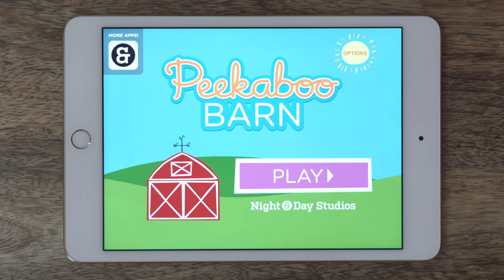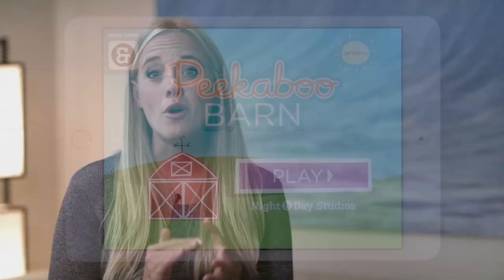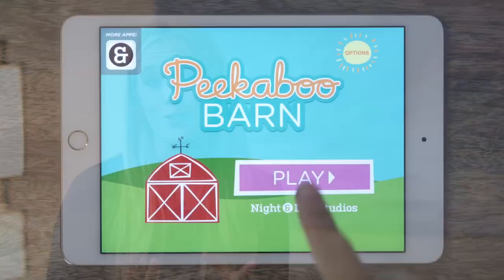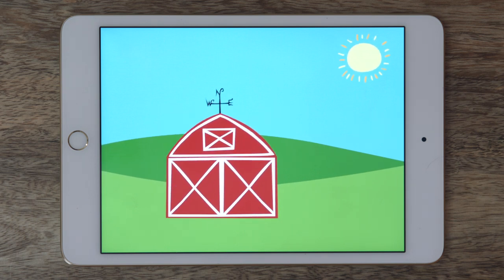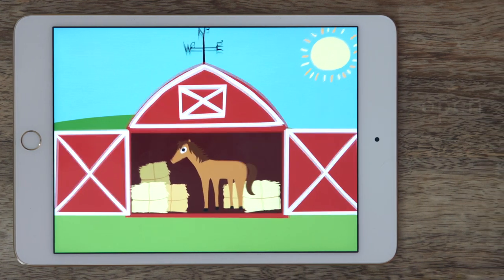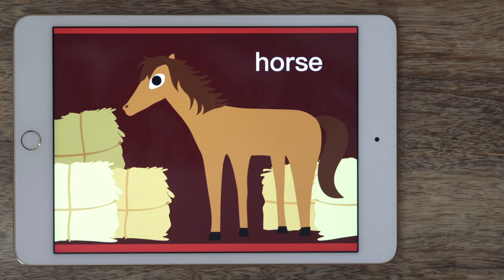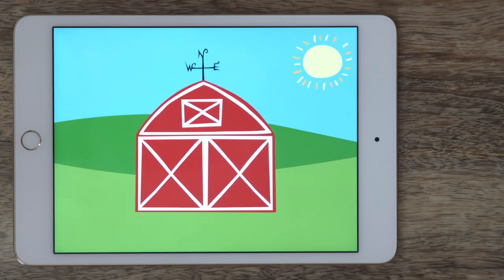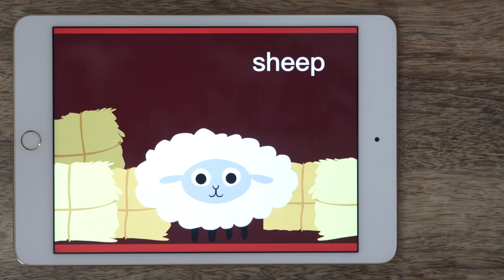Best Speech Therapy Apps for Children: Peek-a-Boo Barn for Communication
In this video, I show how I use the app "Peekaboo Barn" in my speech therapy to teach communication skills using core word vocabulary.

to learn even more about supporting AAC.